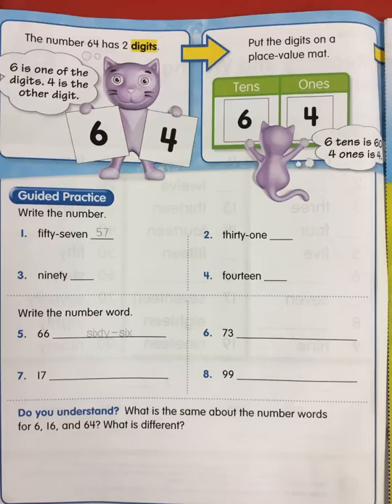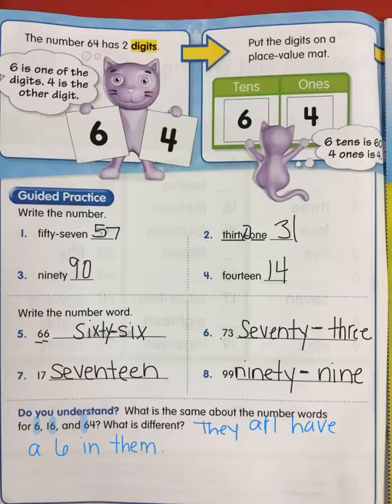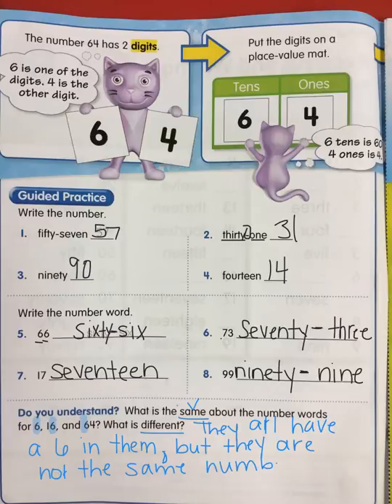4-3 Reading and Writing Numbers